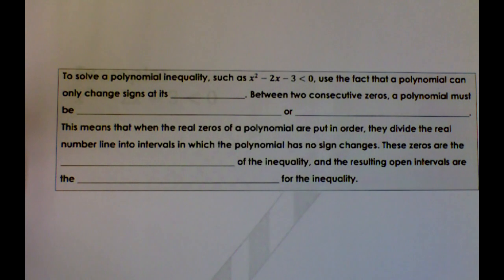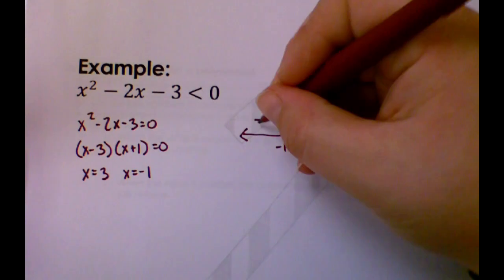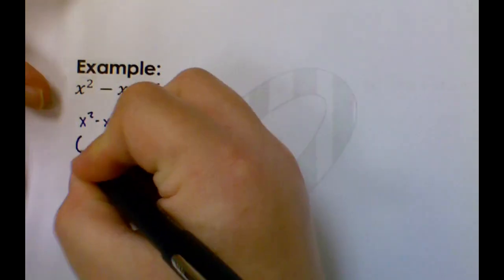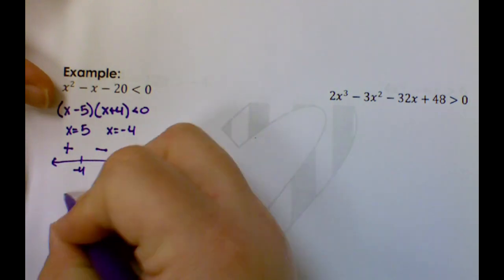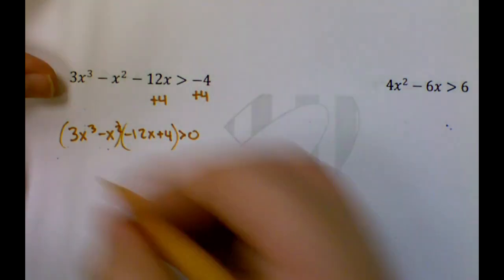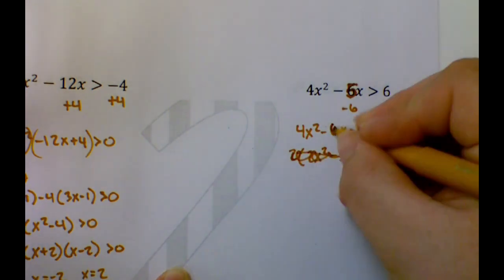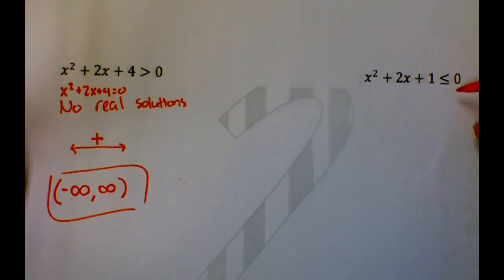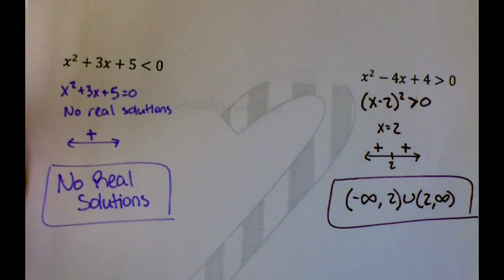Precalculus 3.7: Polynomial Inequalities